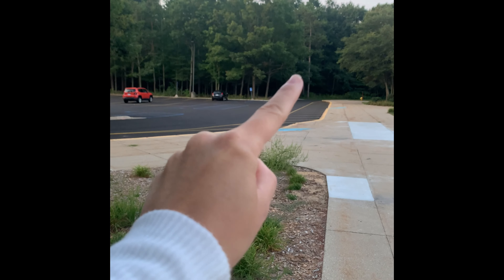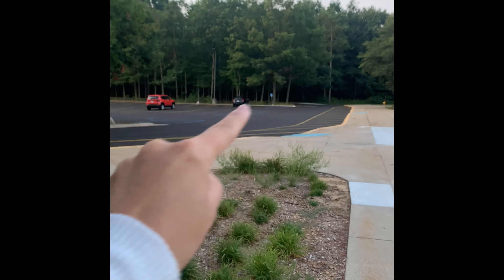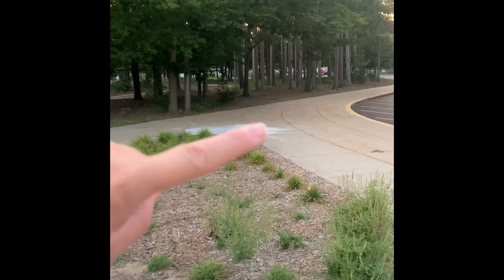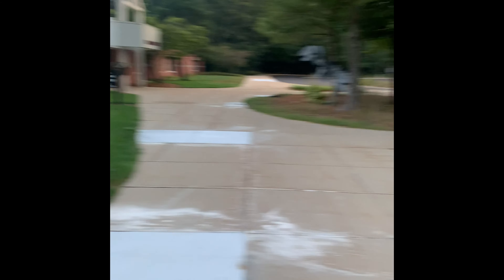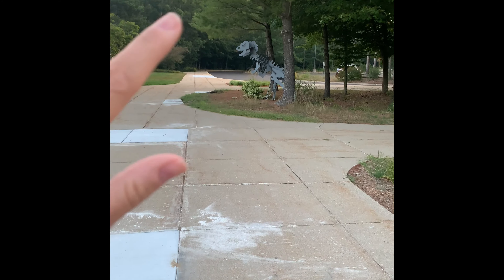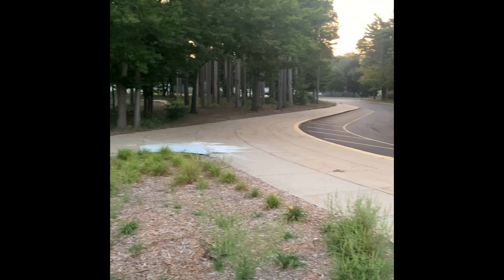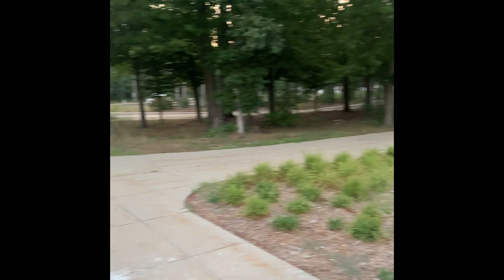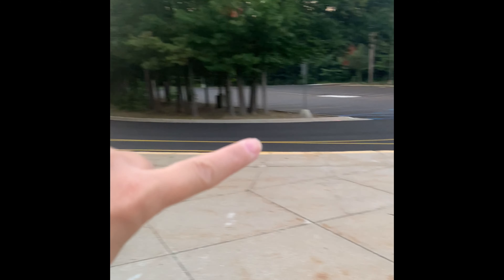Drop off and pick up at LS